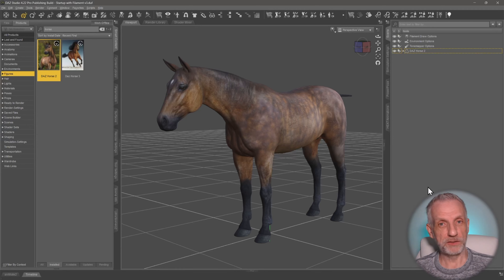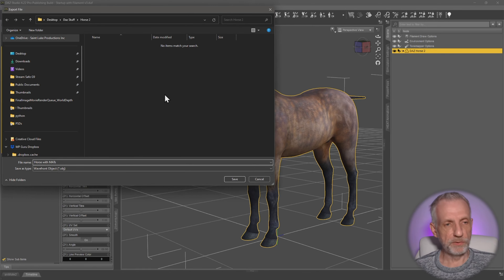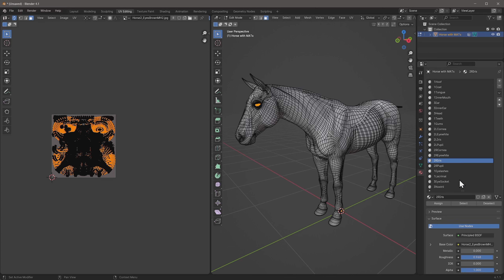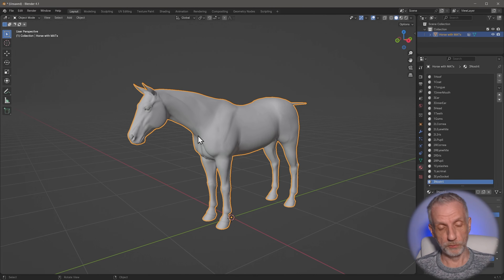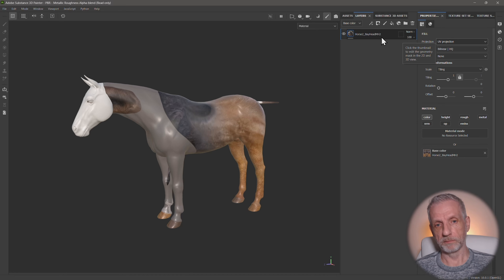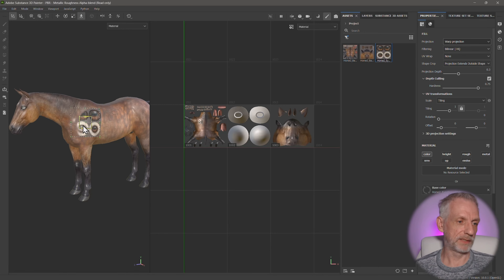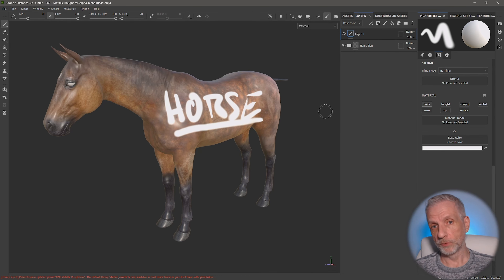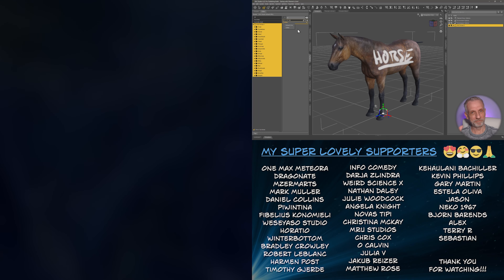Handling Daz Assets with overlapping UVs in Substance Painter (feat. Daz Horse 2)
Substance Painter and other modern apps don't handle overlapping UVs, even though Daz Studio doesn't mind them. In this video we'll take a look at how to turn those into proper UDIMs and how to associate texture spaces with them in Substance Painter. This will come in handy when you want to texture older Daz assets like the Horse 2, Victoria 4, Genesis and Genesis 2.

Newer figures starting with Genesis 3 and Horse 3 have proper UDIMs and work fine in Substance Painter. For Alex.